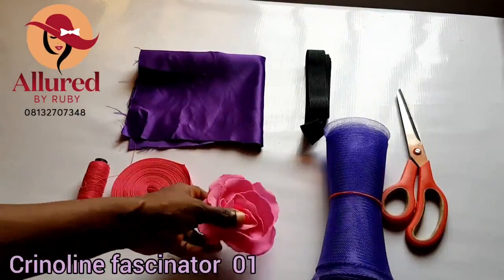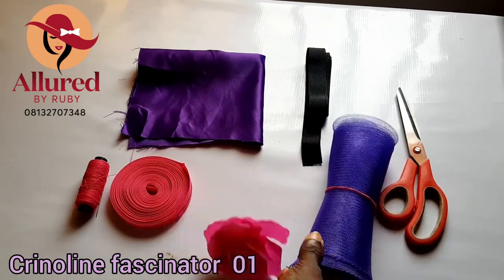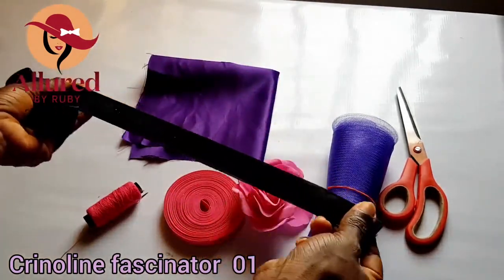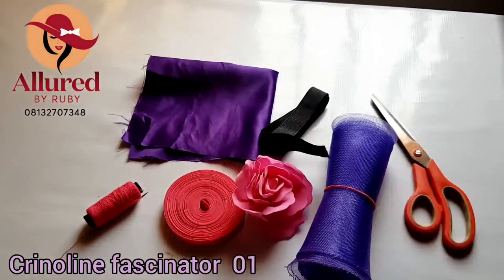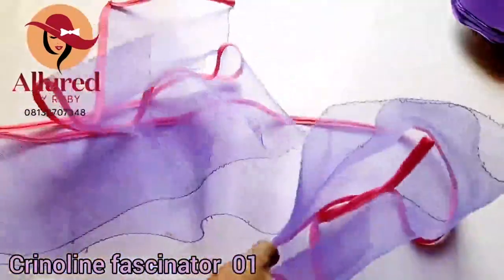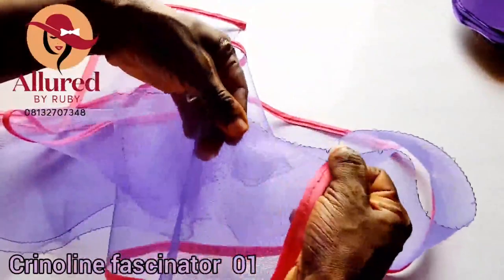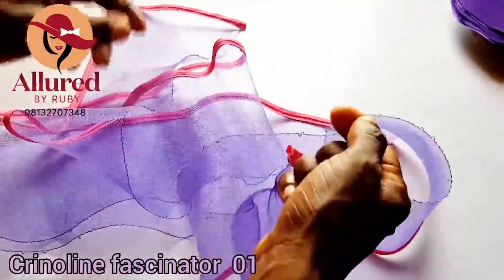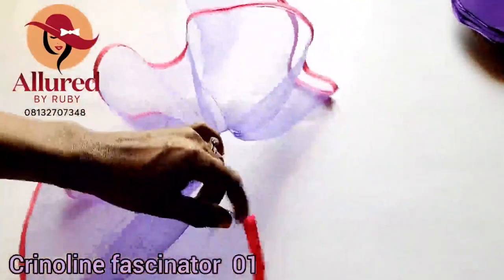How to make a Crinoline Fascinator Tutorial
This video tutorial takes viewers on a step by step procedure on how to make a fascinator using Crinoline.

This fascinator can be worn to add a beauty flair to your outfit and general outlook.

It's easy to make with simple materials that can be bought from fascinator and millinery stores around you.

Happy Viewing..!!